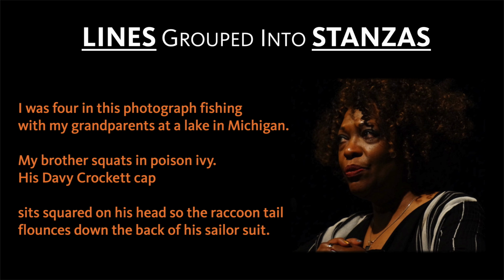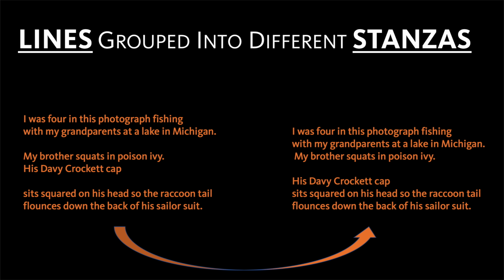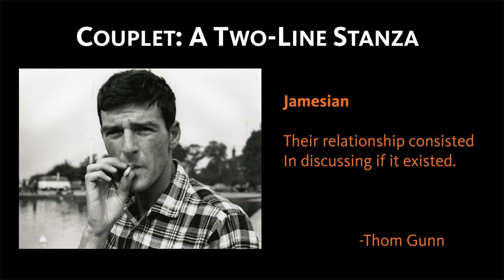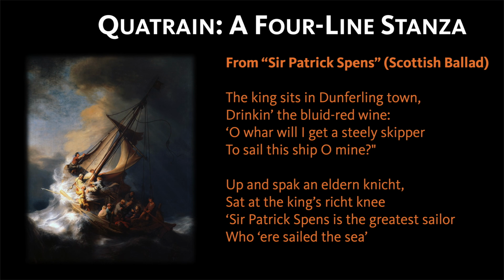"What is a Stanza?": A Literary Guide for English Students and Teachers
What is the definition of stanza? How do stanzas organize poems? Poet-in-Residence David Biespiel answers these questions and provides examples of three common types of stanzas--couplet, tercet, and quatrain--using examples from poems by Rita Dove, Basho, Dante, Thom Gunn, and Seamus Heaney. The short video is designed not only to help high school and college English students to properly identify these common stanzas but also to analyze their purposes in literary analysis.

This video is now available with Spanish as well as English subtitles.

In the comments section below, please feel free to add your favorite examples of stanzas! Liking, sharing, and commenting on these videos will help us to build a rich digital learning environment around these topics.

Timestamps
0:00 Introduction to Stanzas
1:52 Couplet Definition and Example
2:25 Tercet or Triplet Examples
3:10 Quatrain Examples
4:18 Using Stanzas to Create Meaning